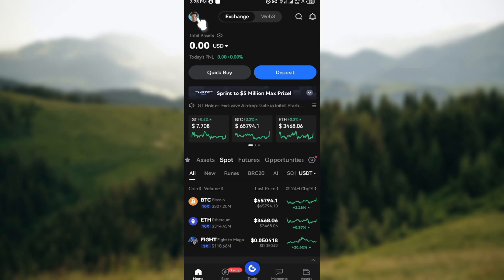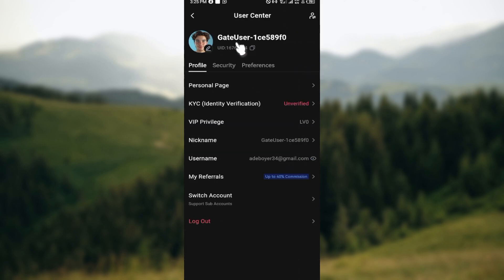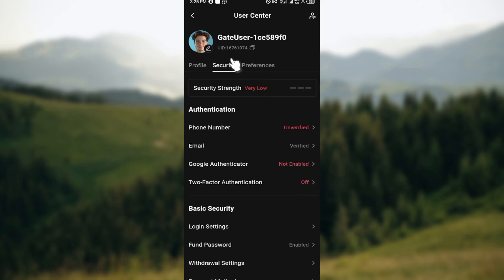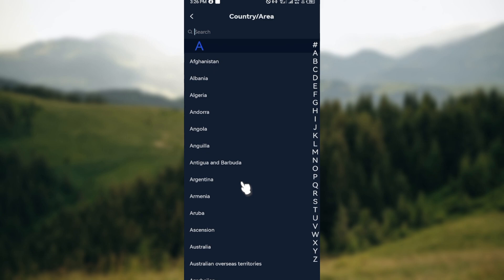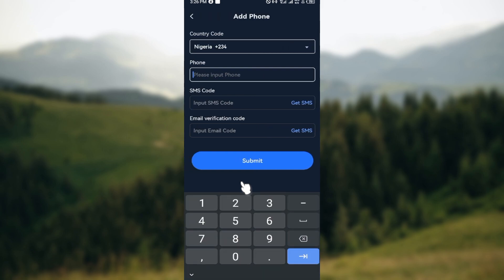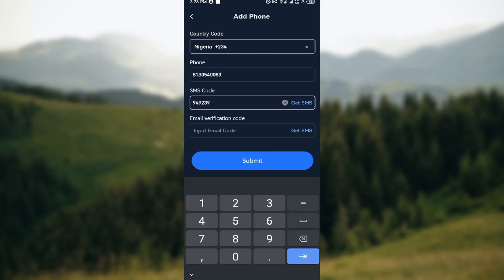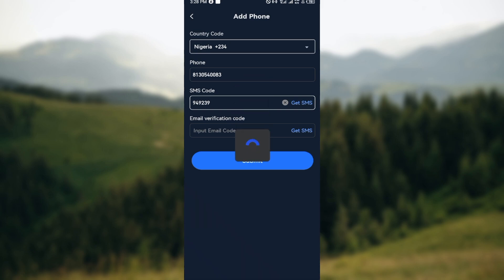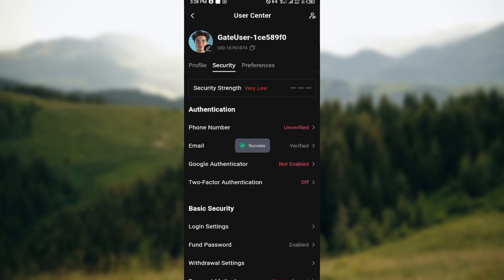How to Add Phone Number in Gate io (Easiest Way)​​​​​​​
In this video I will show you How to Add Phone Number in Gate io. It would be good if you watch the video until the end so that you don't miss important steps.